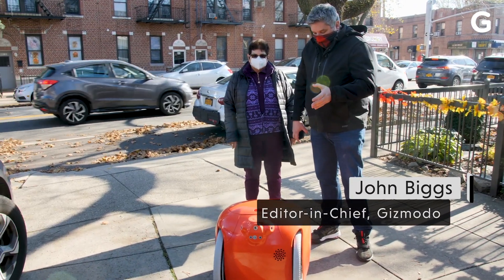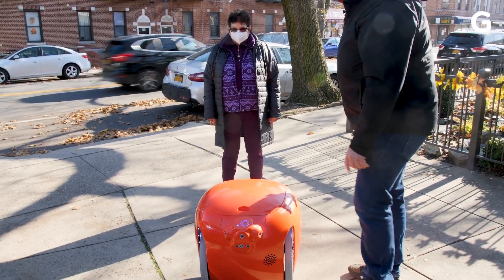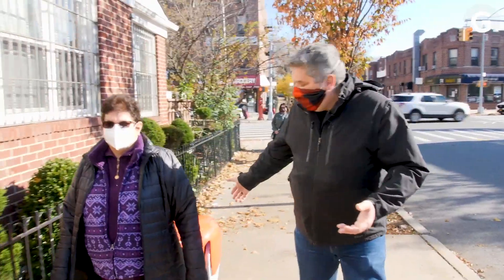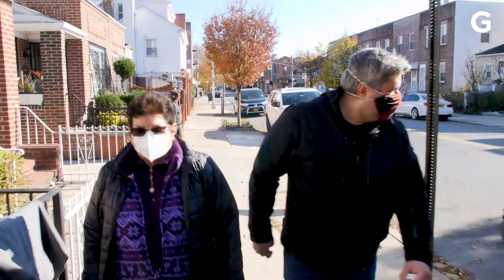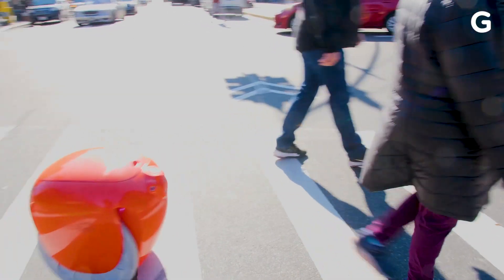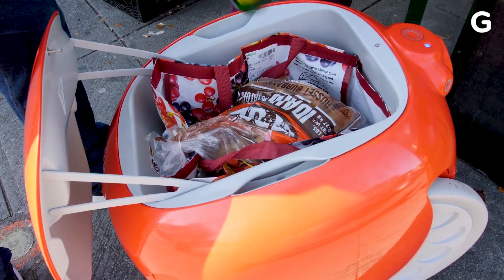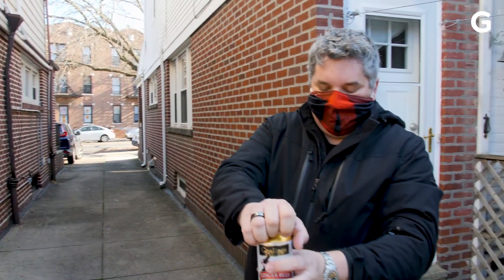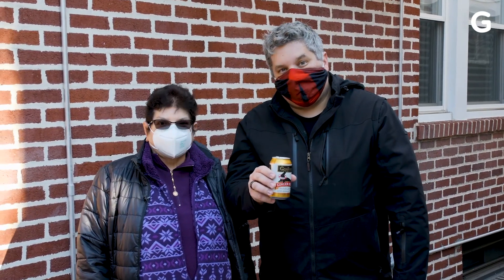This $3K Robot Didn't Complain About Carrying My Groceries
Gizmodo Editor-in-Chief tests out the first consumer robotic cargo carrier. Can the Gita hold its weight in the real world? Let's find out.